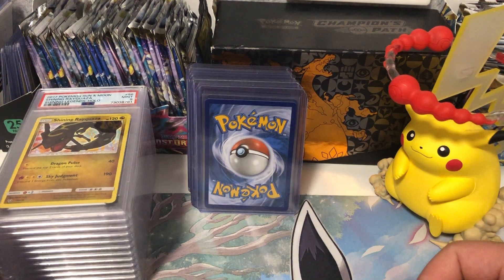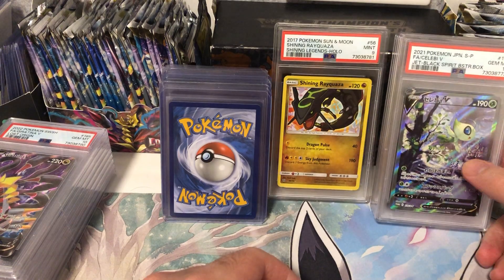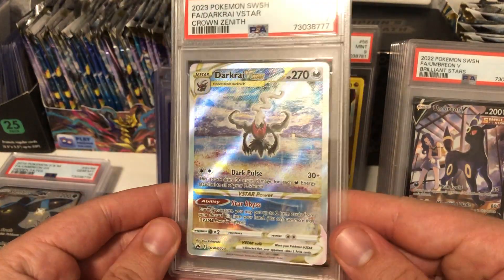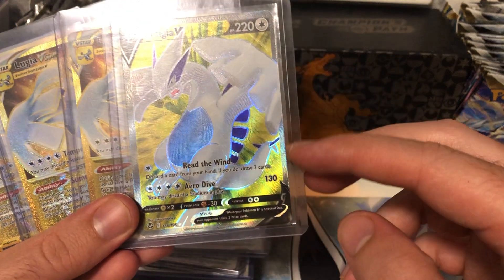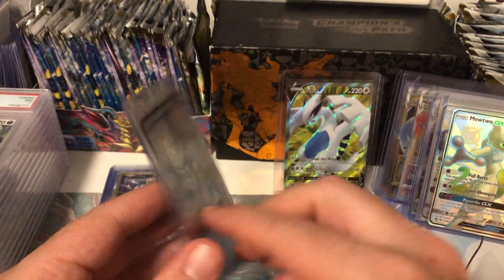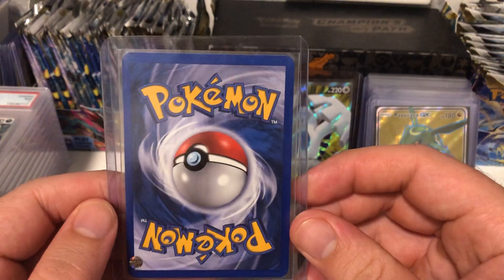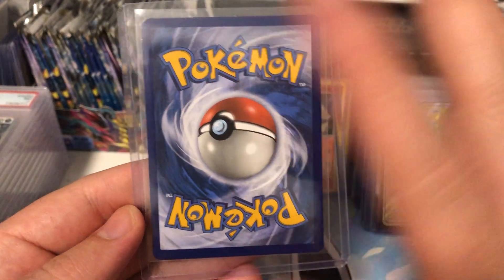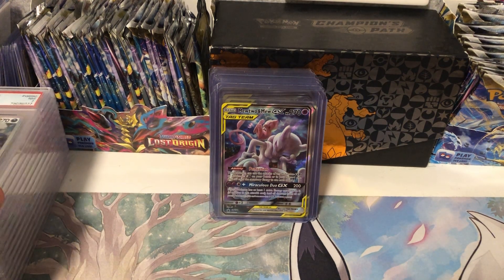I’m about to send off another PSA Pokémon card submission!